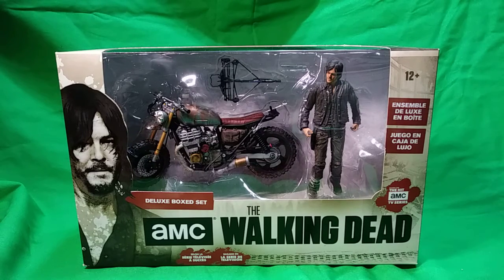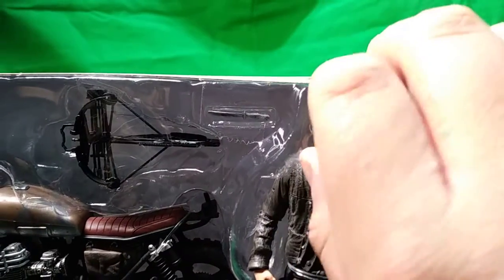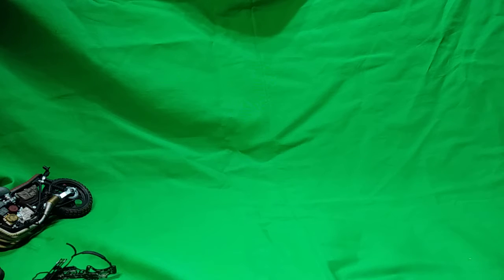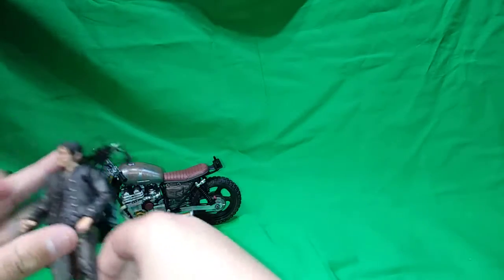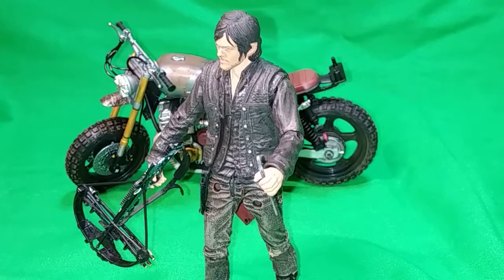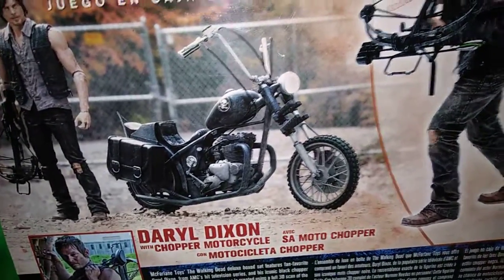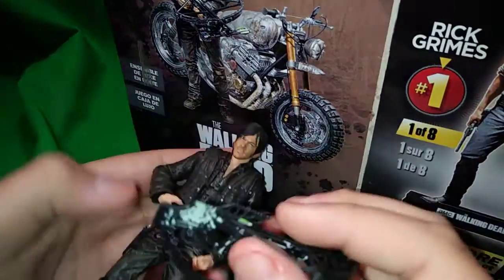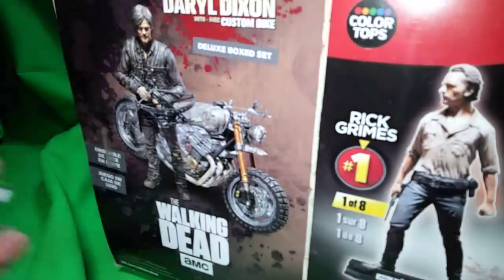The Walking Dead Daryl and Custom Bike Figure Review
Today we take a look at Mcfarlane Toy's "The Walking Dead" Daryl with Custom Bike.